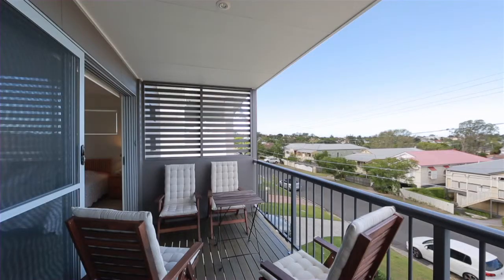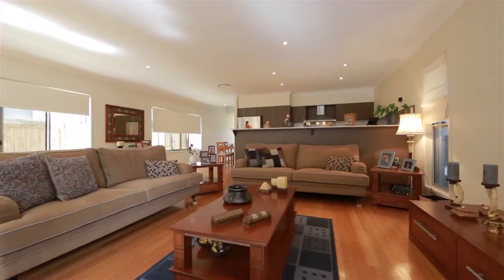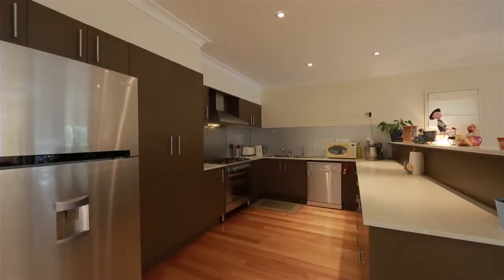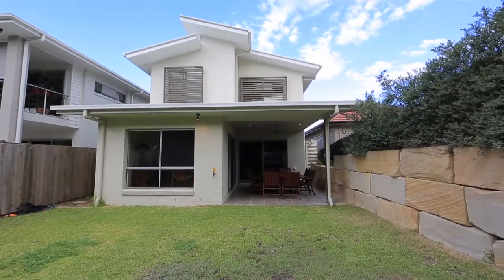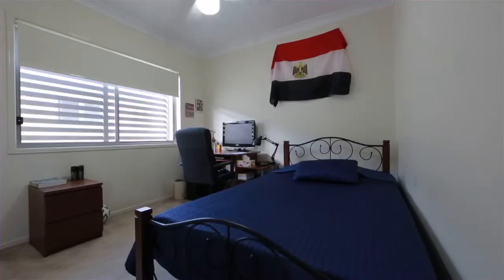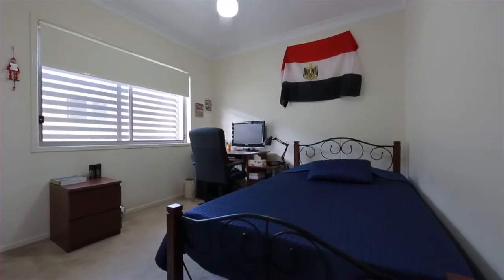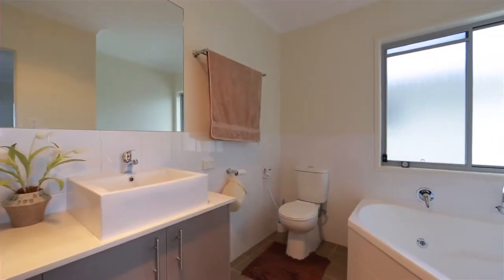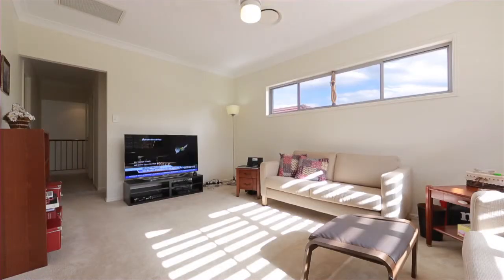71 Raven Street Camp Hill 4152 by Jason Devantier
Property Video shoot of 71 Raven Street - Camp Hill (4152) Queensland by PlatinumHD for